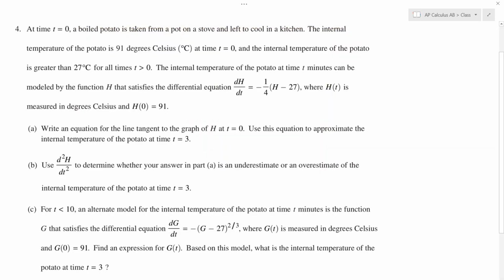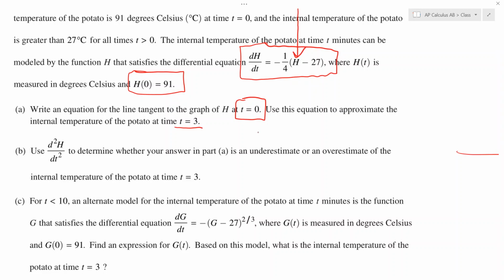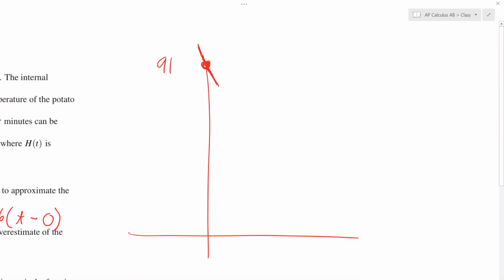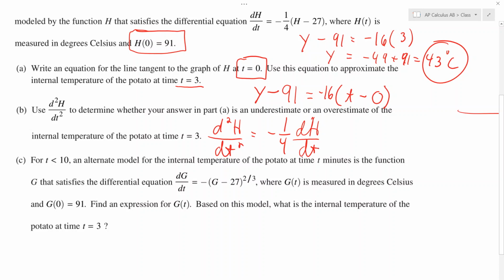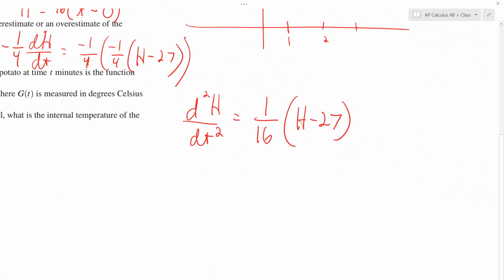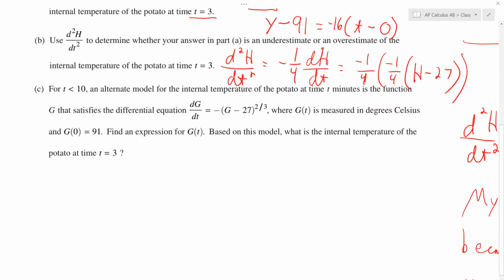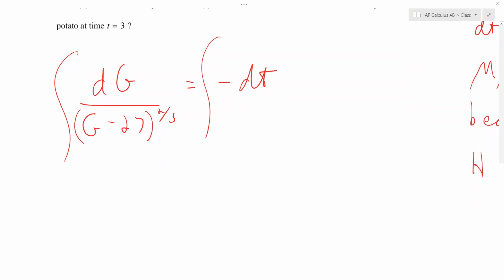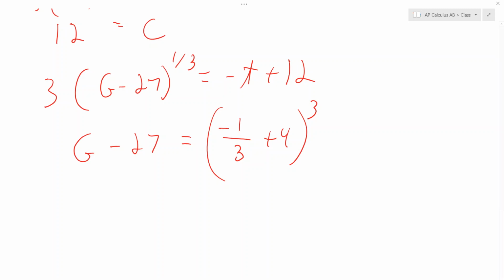Calc AB 2017 4